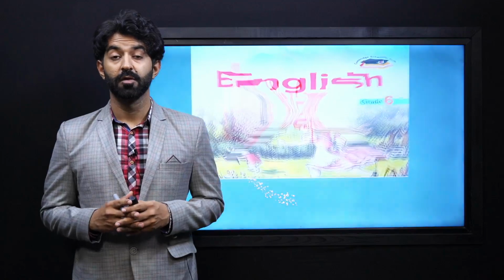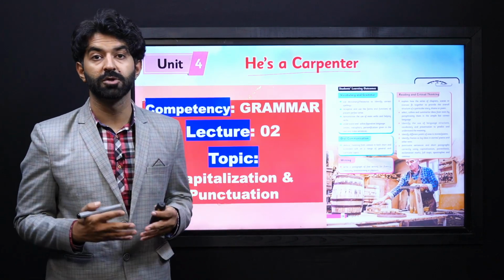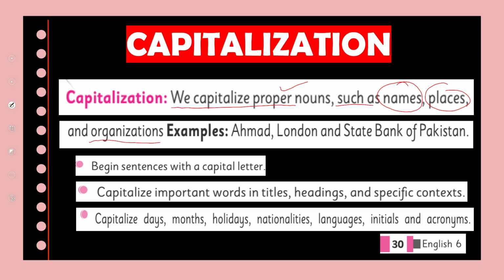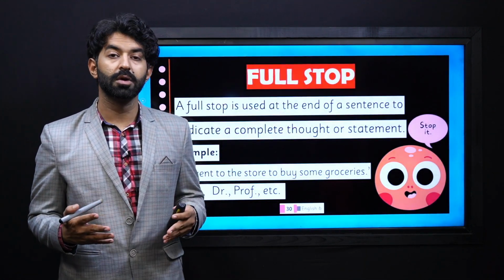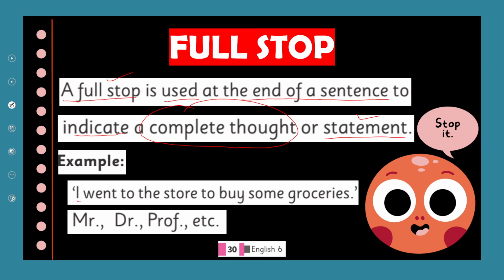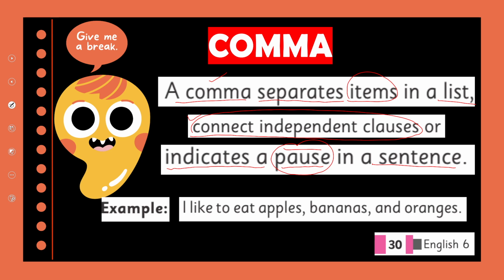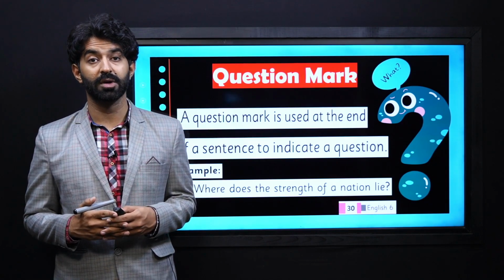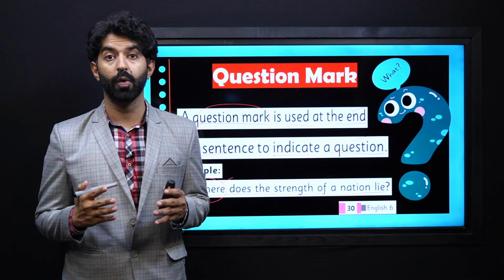English 6 Unit 4 Lecture 2 || NCP 2022-23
1.PowerPoint Presentation